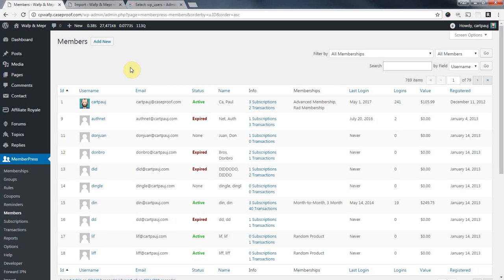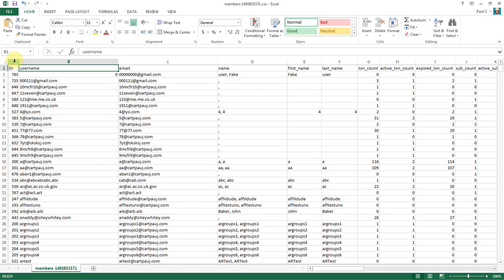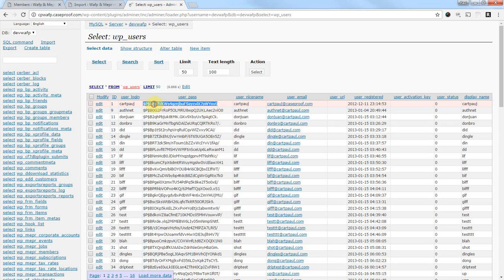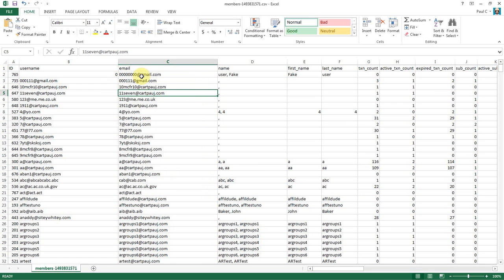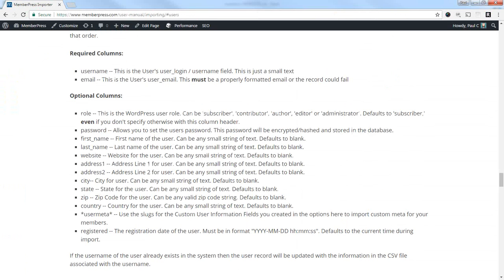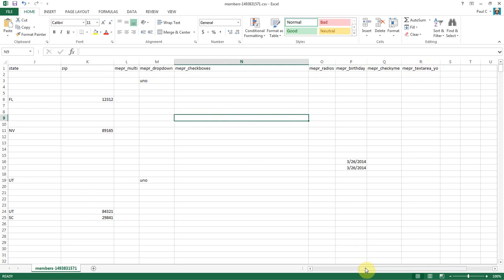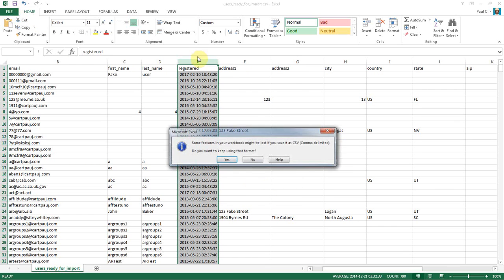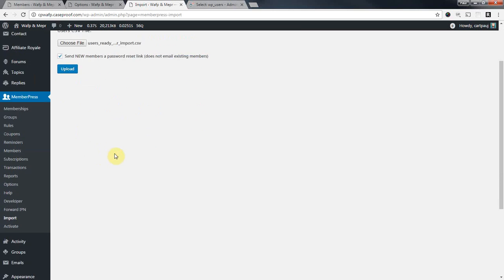MemberPress to MemberPress - Member Migration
Migrating Members between two MemberPress-based Websites.